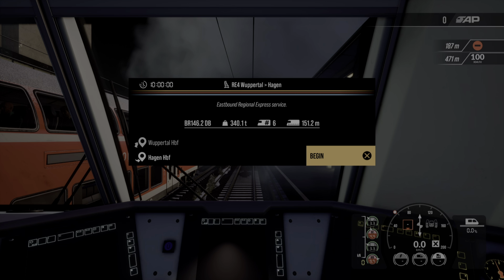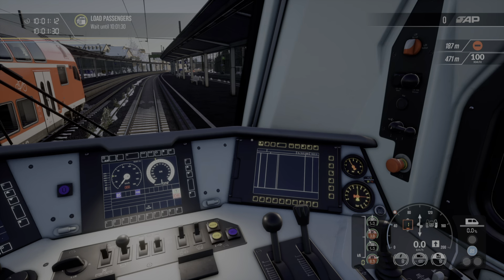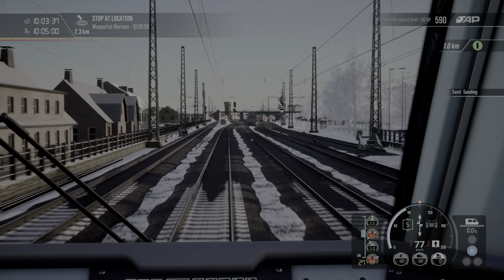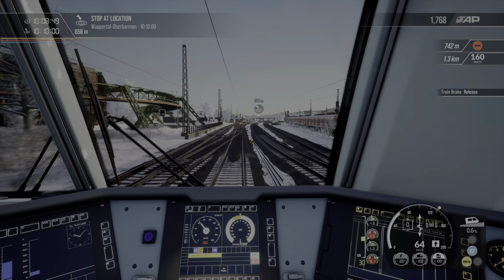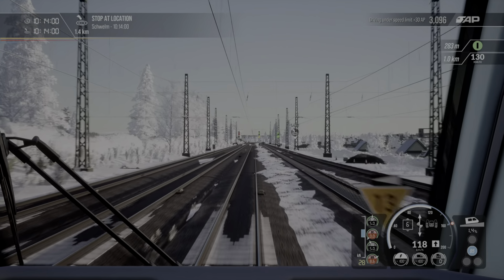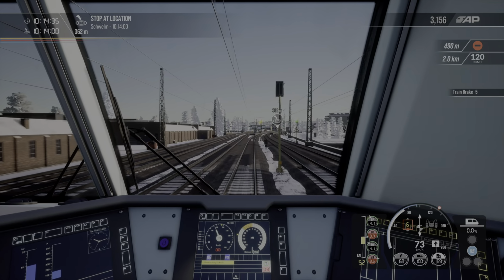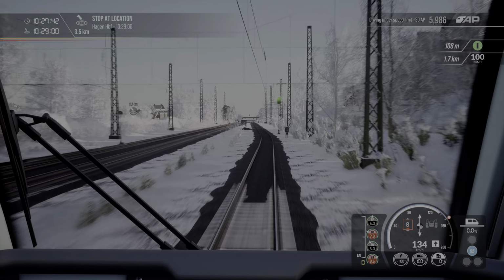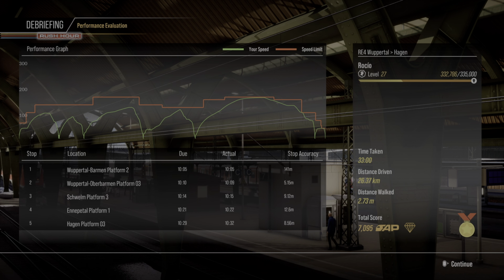Train Sim World 2 | Timetable Mode | Rhein-Ruhr Osten | DB BR 146 | PS5 gameplay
Up and down on the rollercoaster!